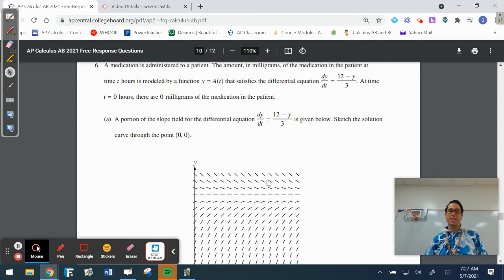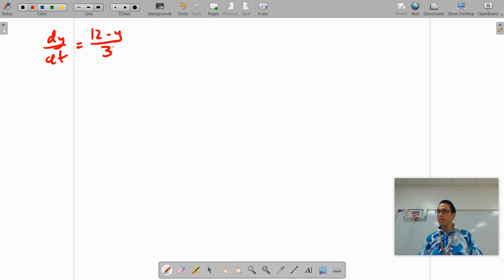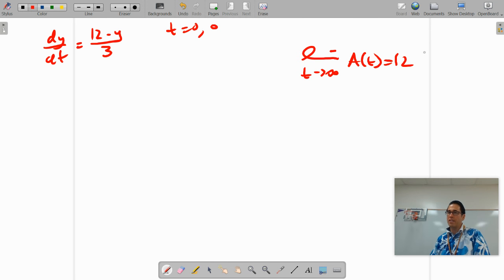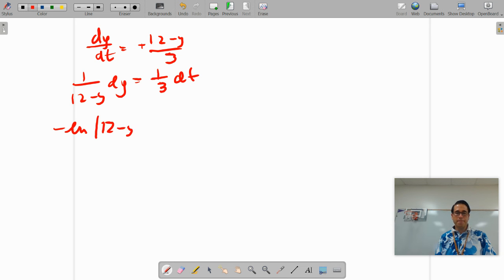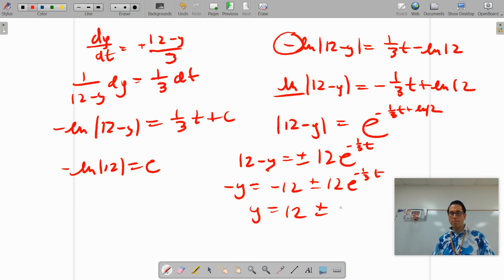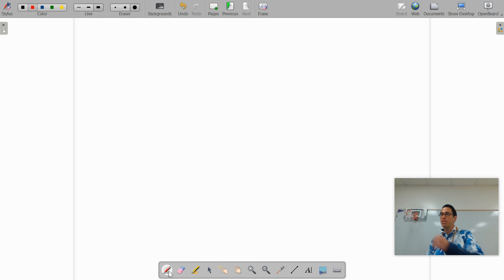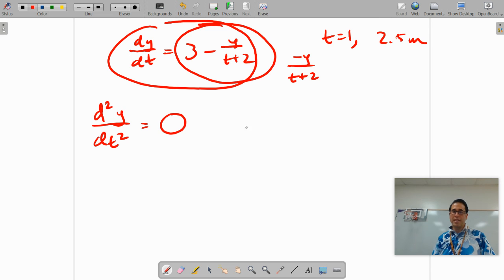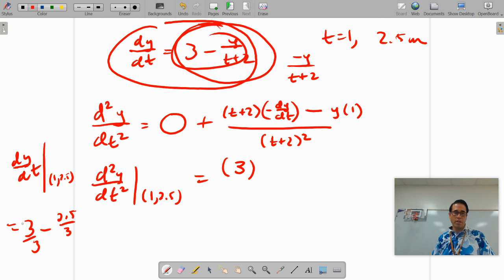AP Calculus AB #6